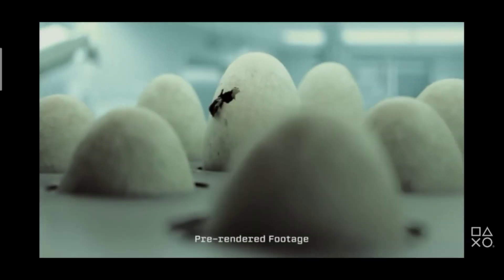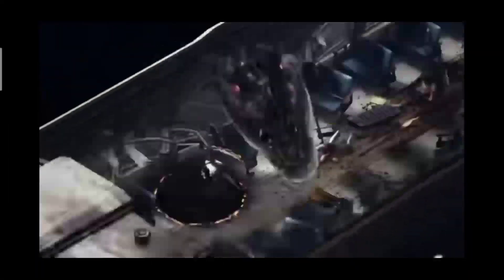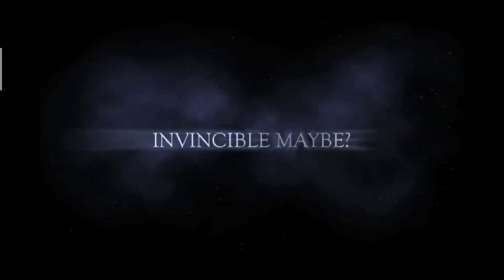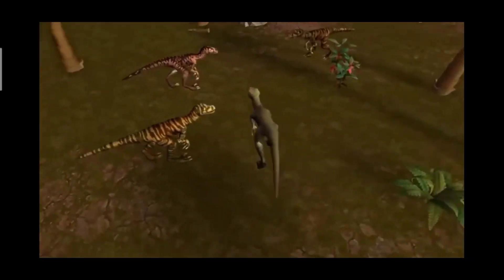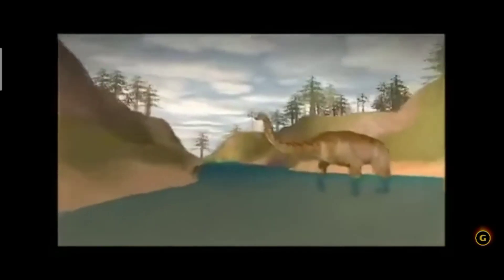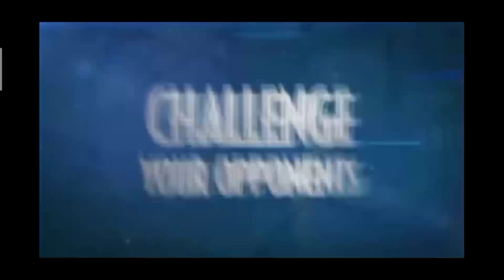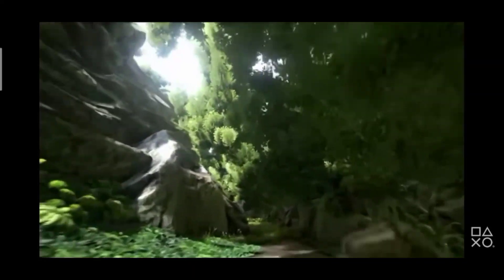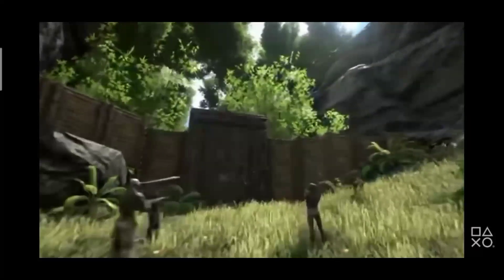Top 7 high graphics dinosaur games for Android in Hindi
So hey guys I am back with an another video
In this video we are talking about top 7 high graphics dinosaur games made for Android

Song - silentpartner frequency

1 like one big motivation 👍

(7) Durango wild lands:- (search on Google, not in play store)

dinosaur games,best dinosaur games,top 10 dinosaur games,top 7 high graphics dinosaur games in hindi

So I hope you guys have enjoyed the video 😊
I will be back with another awesome video